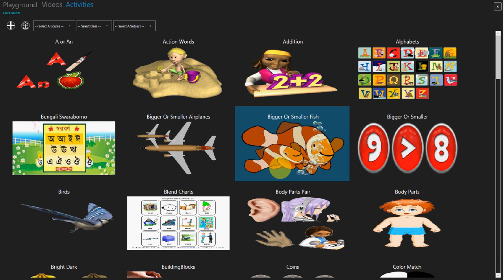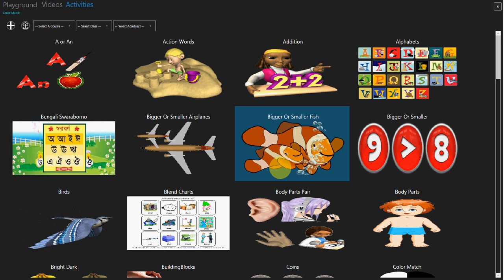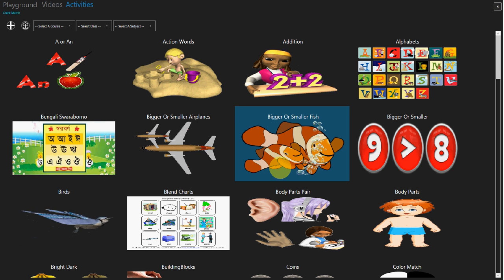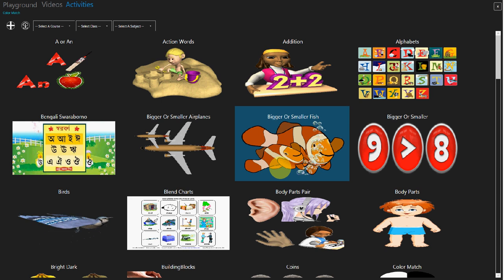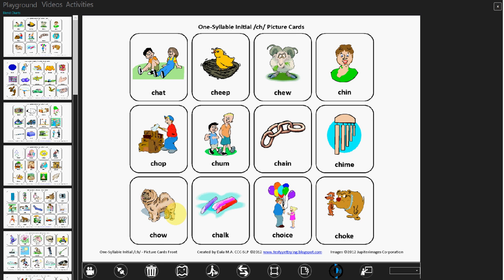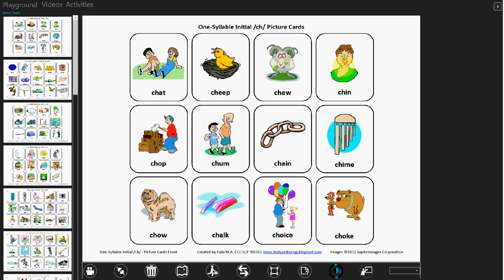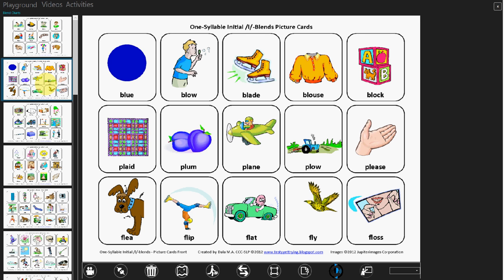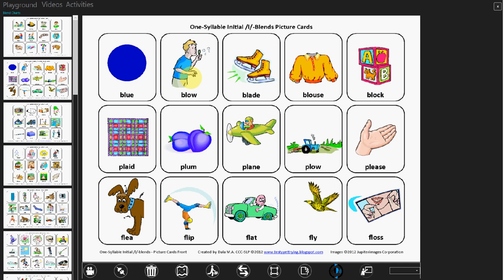Interactive Blend Charts- Rainbow Activity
Rainbow is a multi touch windows desktop Education app for Ultrabooks and Lenovo All in Ones.

Traditional charts are one of the best ways for teaching small kids. But, as the small kids are not comfortable with English speaking or word formation,k they need a teacher's assistance for learning. With Rainbow, a kid can simply learn the blend words by himself simply by tapping on the images in a chart.